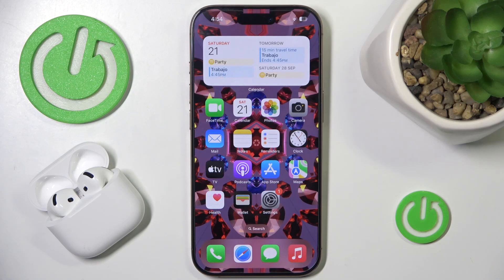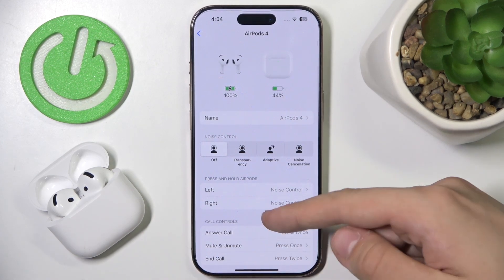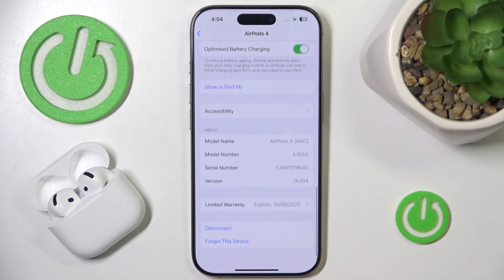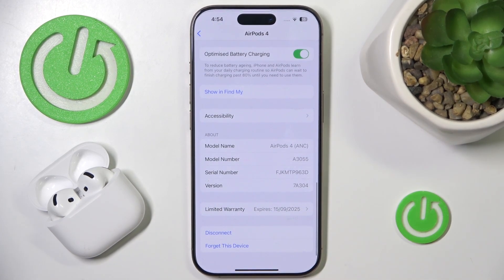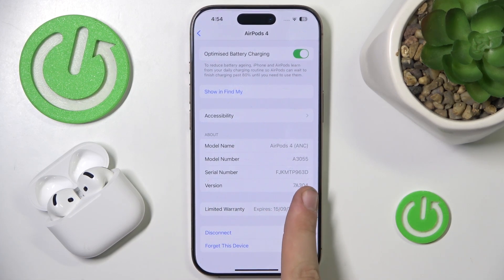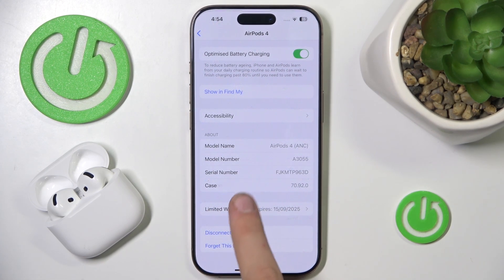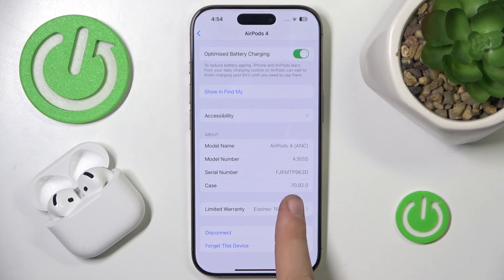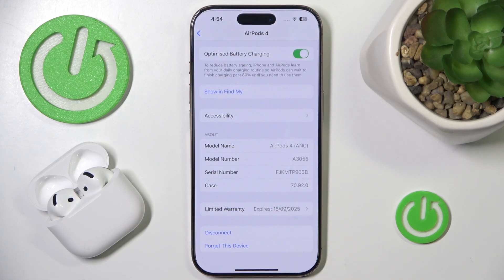How to Check Case Software Number on AirPods 4 ANC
Checking the case software number on your APPLE AirPods 4 is an essential step to ensure that your device is running the latest firmware and fully compatible with your Apple products. This information can help troubleshoot any issues and improve overall performance. This guide will provide you with all the necessary steps to check the software number quickly and efficiently, ensuring that your AirPods 4 are always up to date and performing at their best.

How to View Case Software Version on APPLE AirPods 4?
How to Find Software Number of APPLE AirPods 4 Case?
How to Access Case Software Information on APPLE AirPods 4?